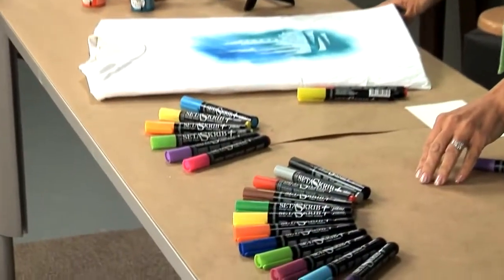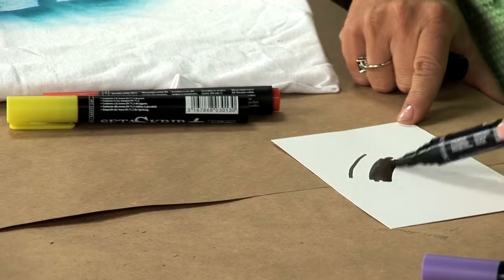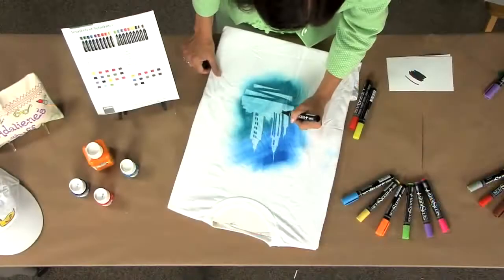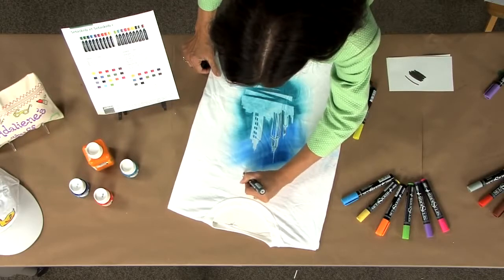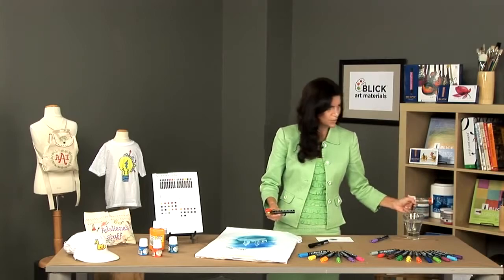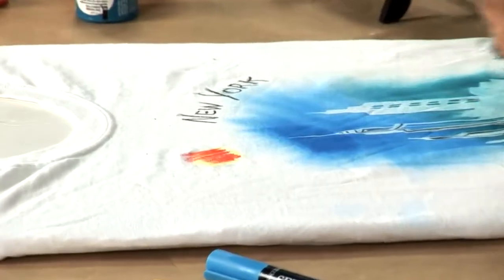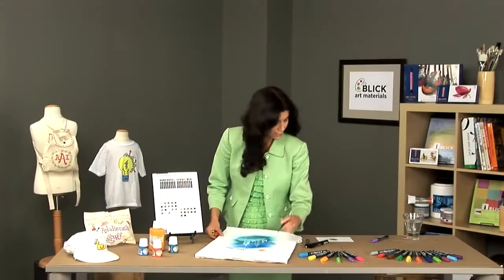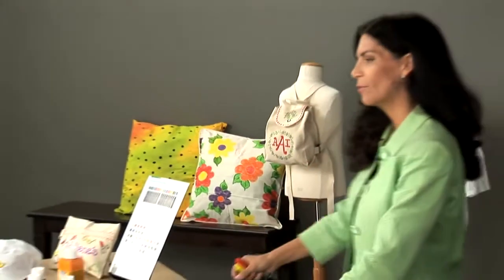Pebeo Setaskrib Fabric Markers